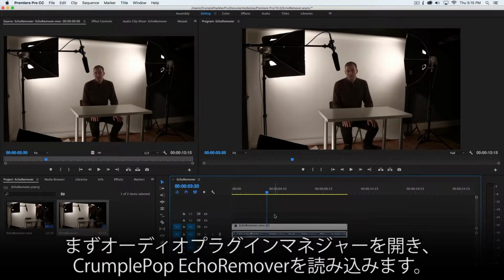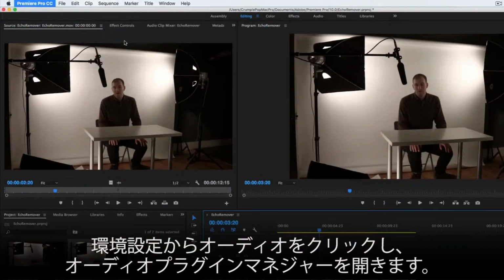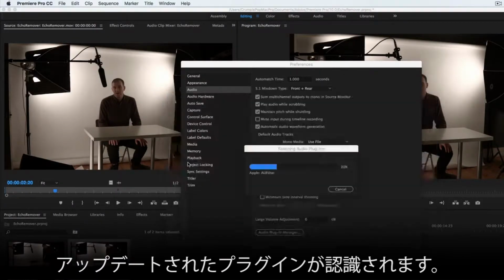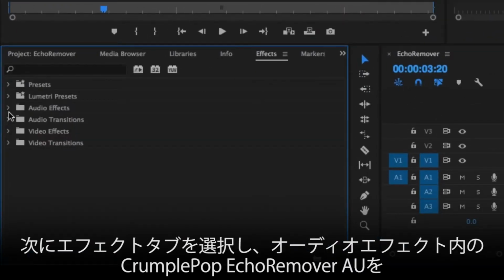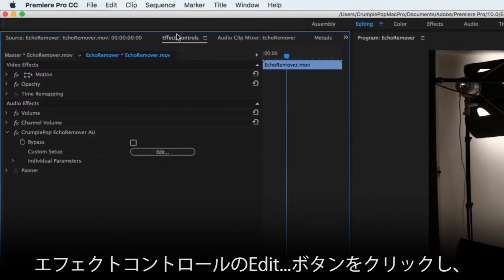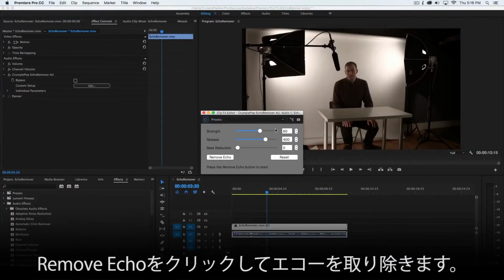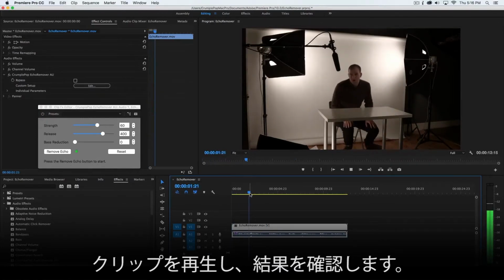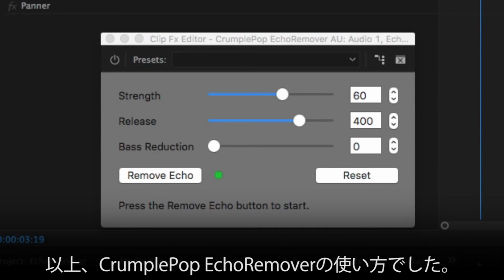EchoRemover in Premiere Tutorial (日本語字幕)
CrumplePop EchoRemover